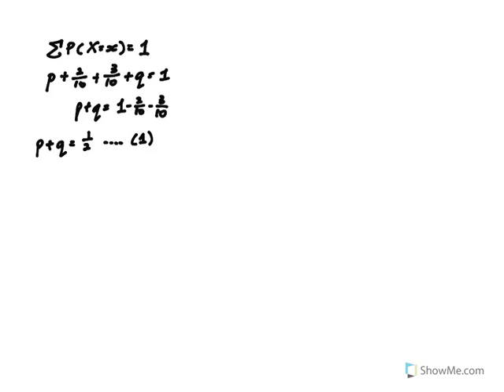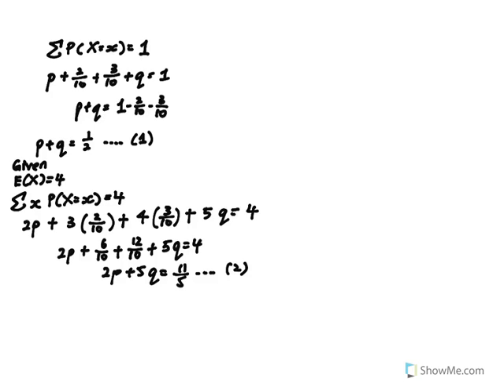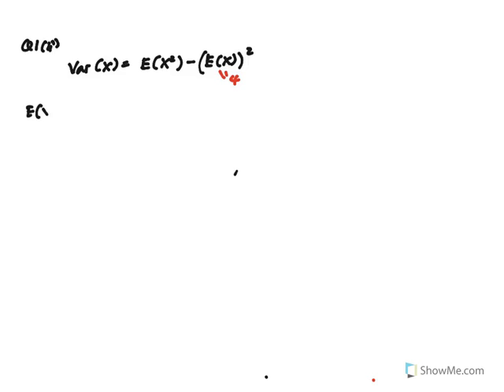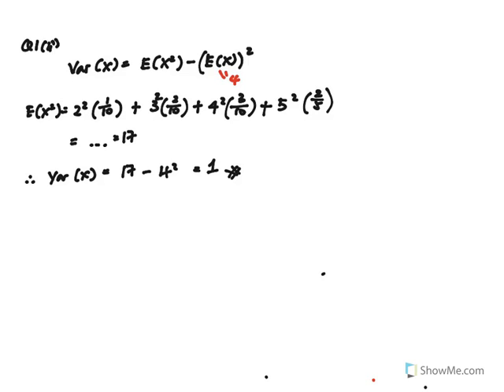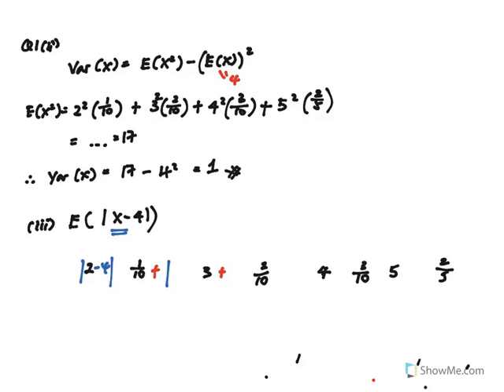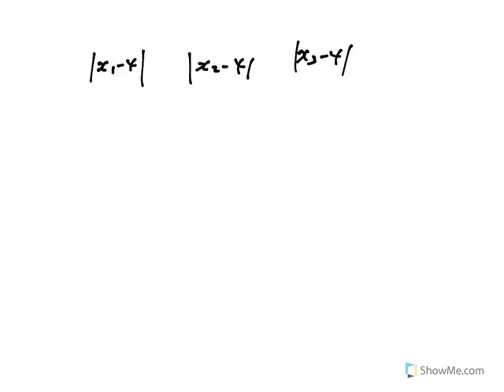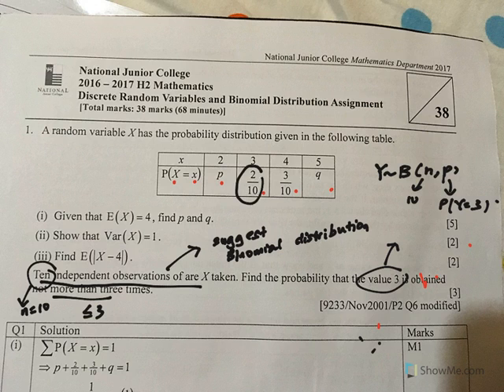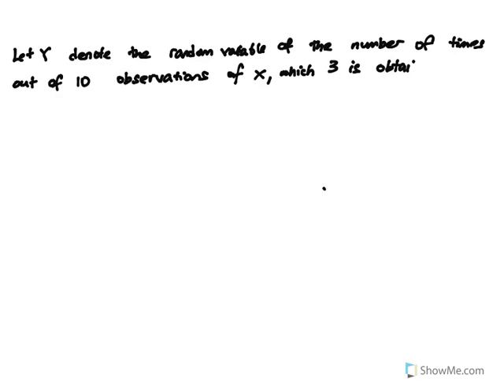2017 DRV Binomial Assignment Q1